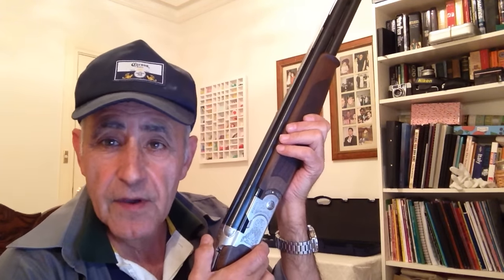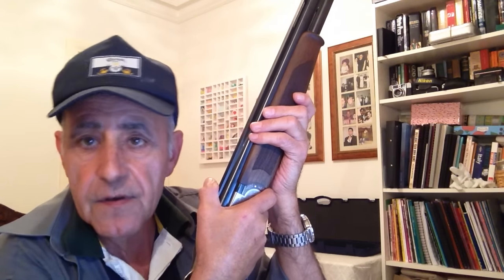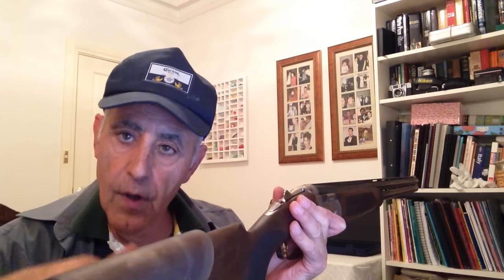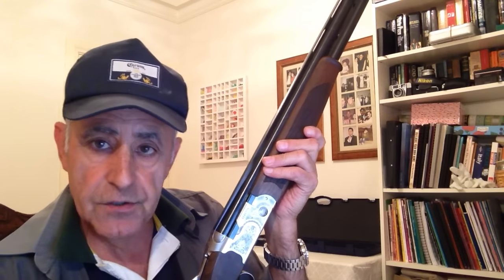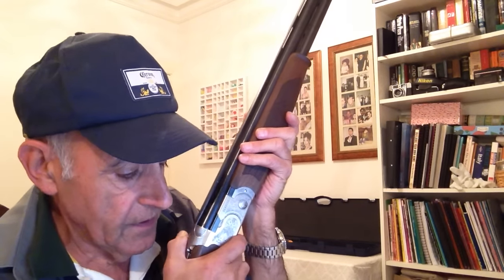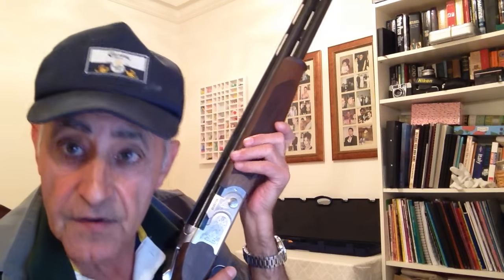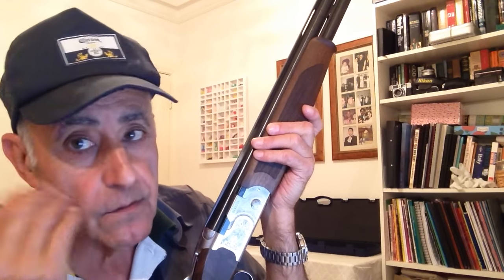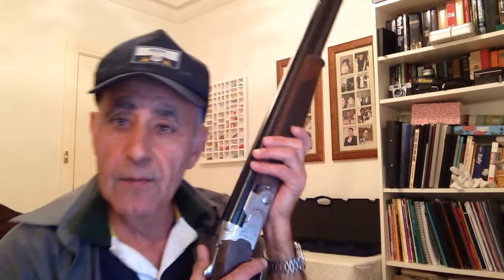GUN FIT AND A BRILLIANT WAY TO CHECK IT...Roger Pace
In this video we look at gun fit ...and a brilliant way to check if your gun fits you.
We look at cast...drop at comb...eye level in relation to the rib... and the importance of a consistent gun mount.
So if our gun fits then we will have even... Happier Shooting...Roger Pace